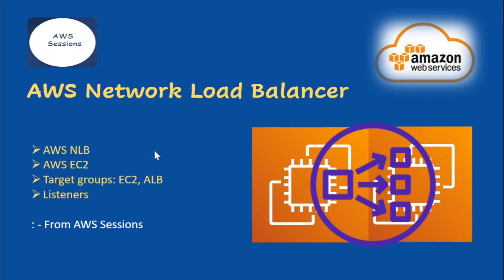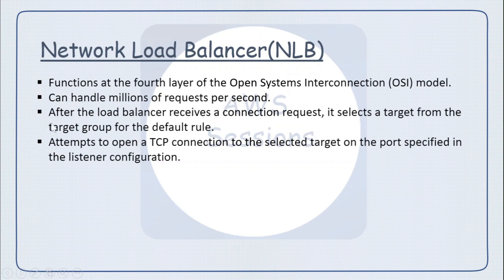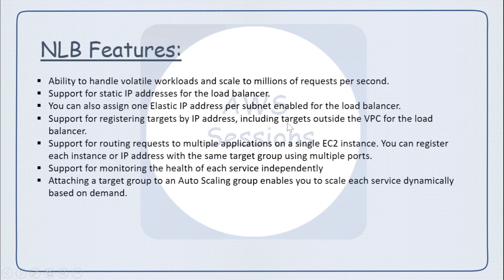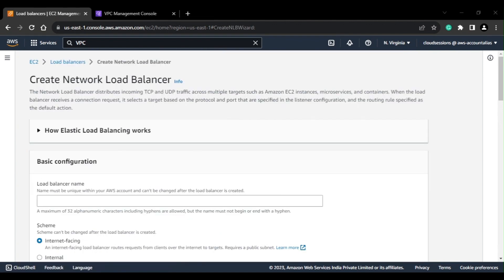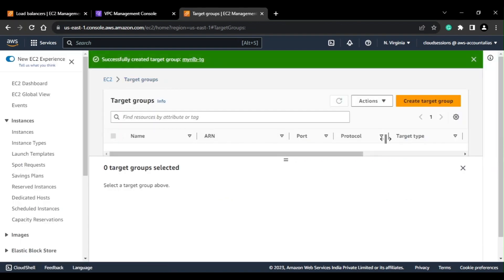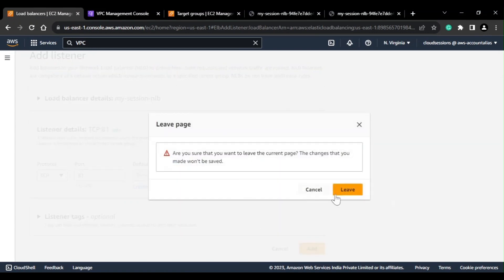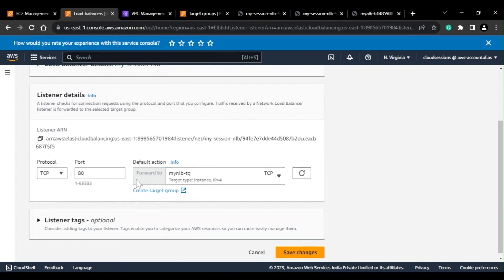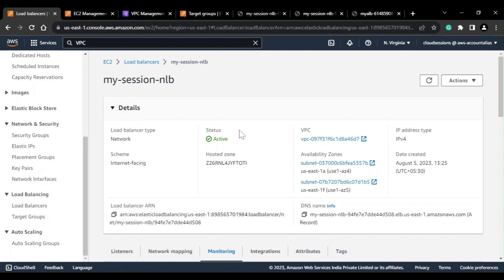AWS NLB | Network Load Balancer | Target Groups | Listeners | AWS Sessions | Demo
In this video, we have covered What is NLB, how you can create NLB, Target group, Listeners, etc.

Chapters:
0:00 NLB Introductions
2:03 Listeners
2:41 Target groups
3:10 NLB Features
4:52 NLB Creation
6:01 Target group(EC2) Creation
7:49 Testing NLB
9:16 Target group(ALB) Creation